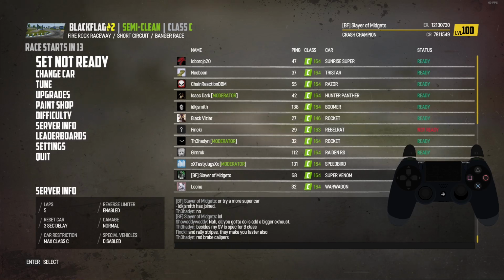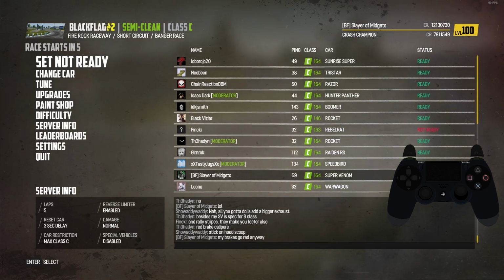Wreckfest Science 1 - Stability Control and you!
in this series we will be looking at the difficulty and tuning settings in Wreckfest, what they do and how they work with the aim of providing you with the information to make a calculated decision on what the best setup for you is, there will be two other parts in this series where i cover traction control and the tuning, be sure to subscribe if you don't want to miss them